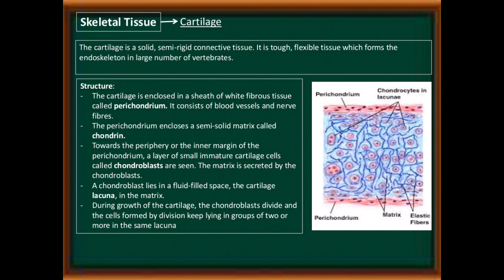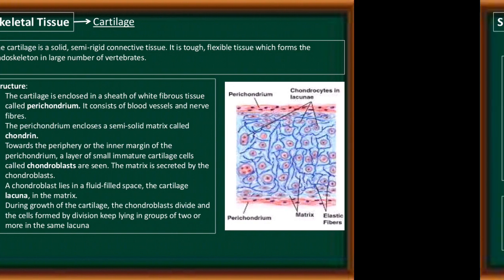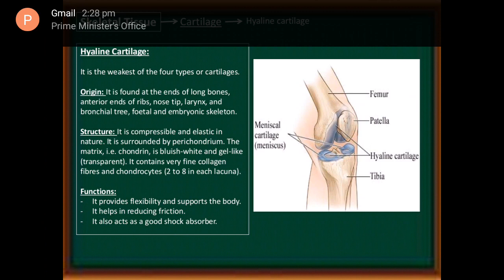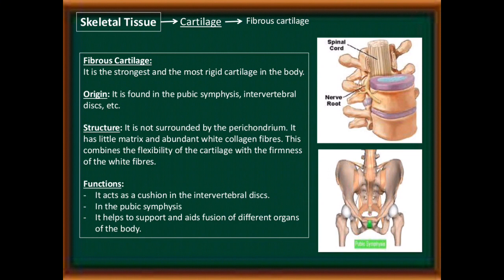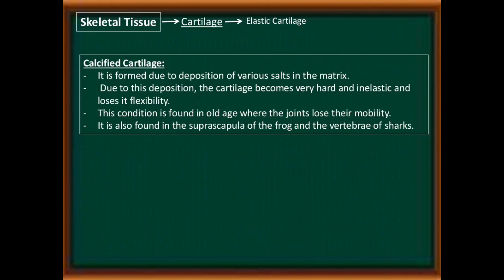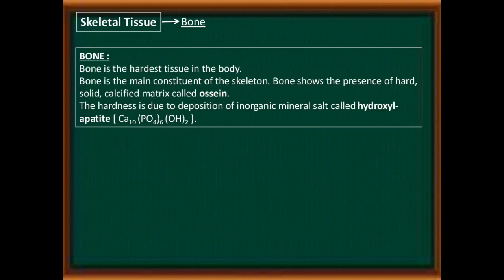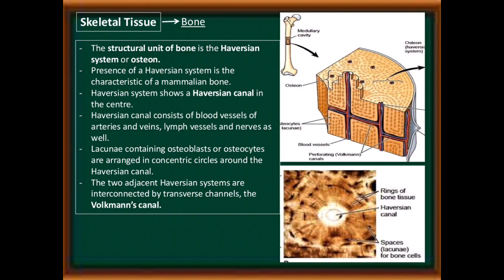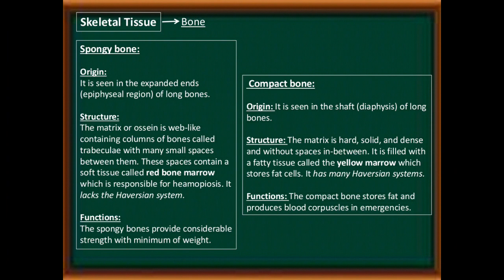Animal tissue | Class 11 biology | Part 3